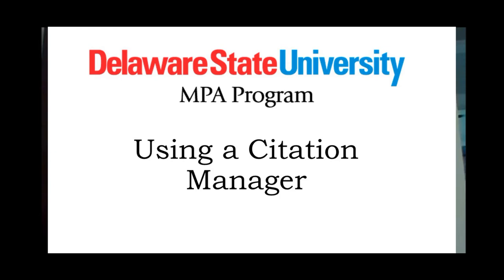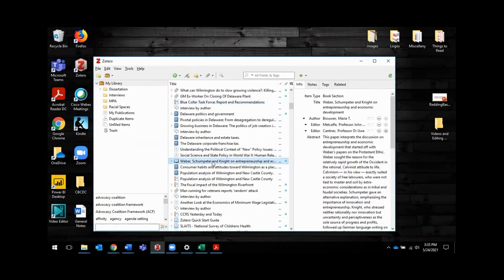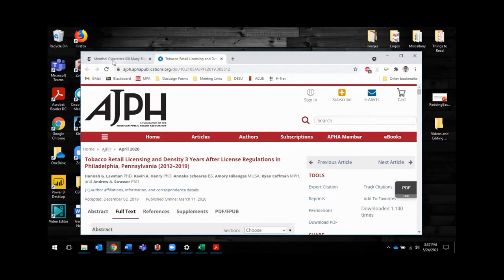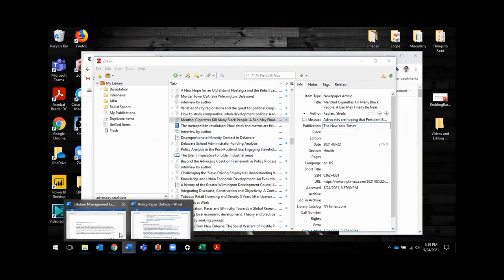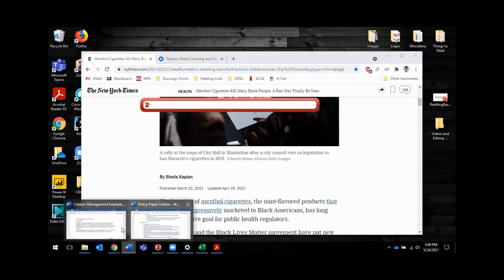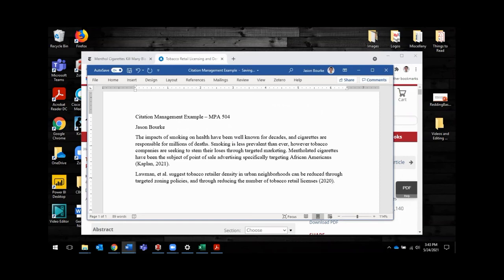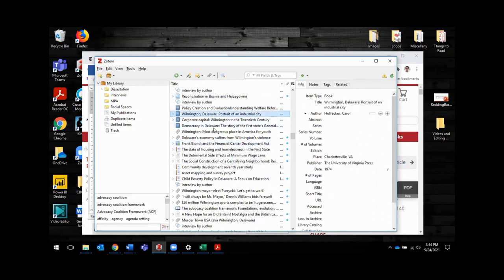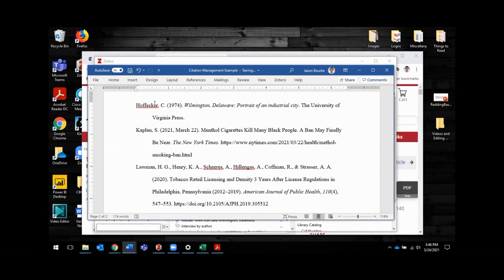Using a Citation Manager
This brief video shows students the features of citation management software and the benefits of using it.